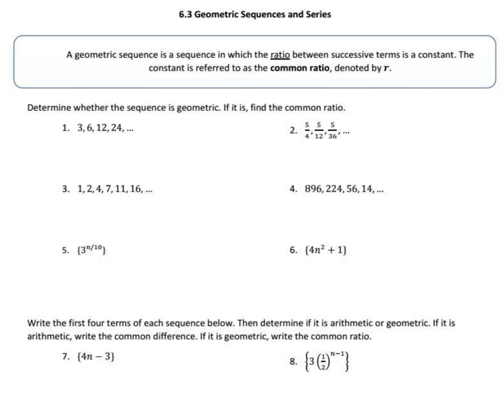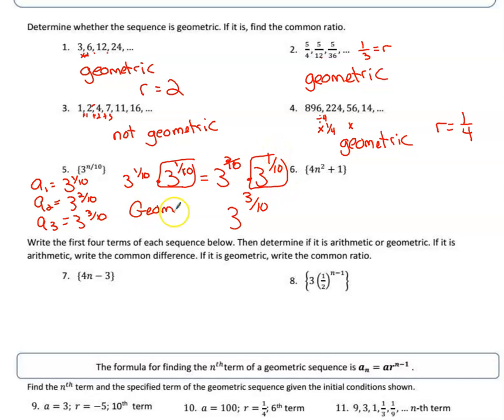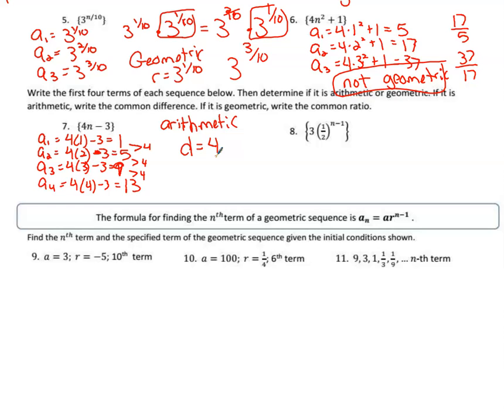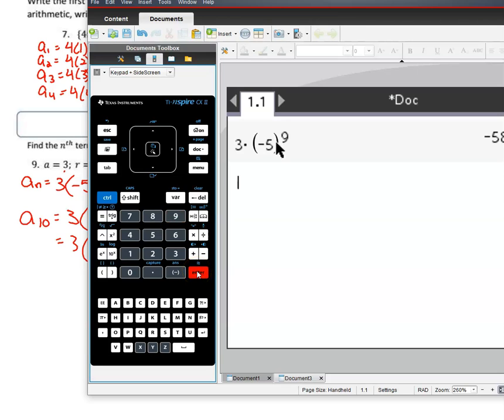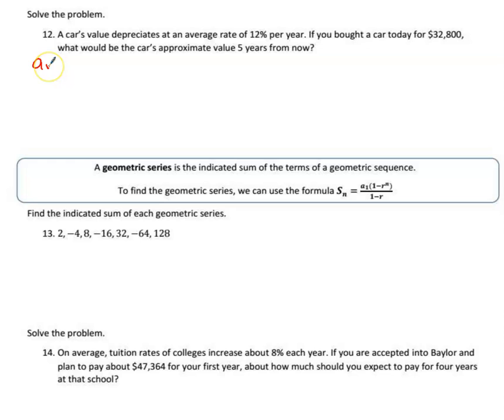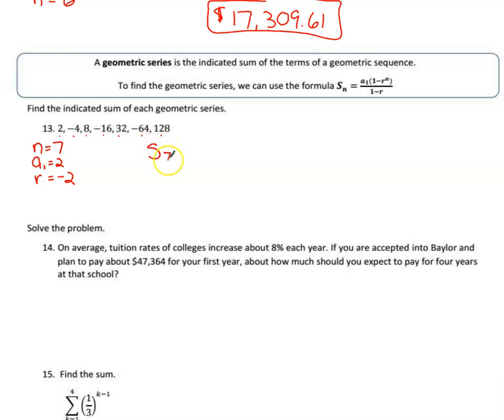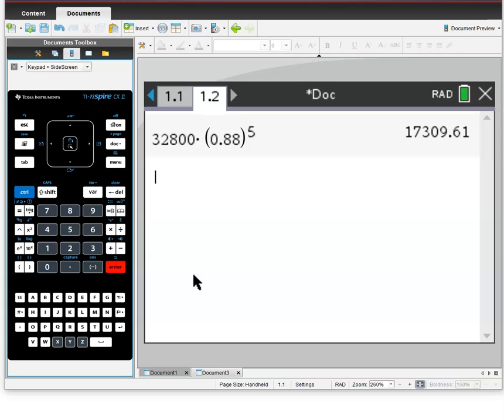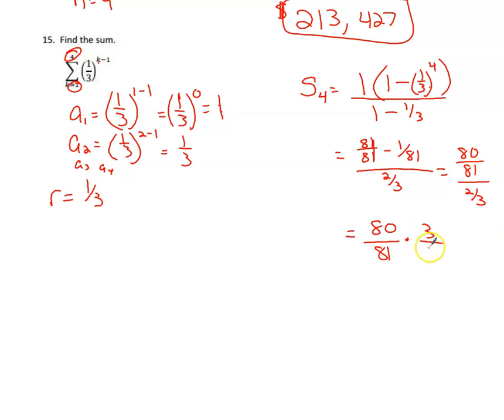6.3 Geometric Sequences and Series